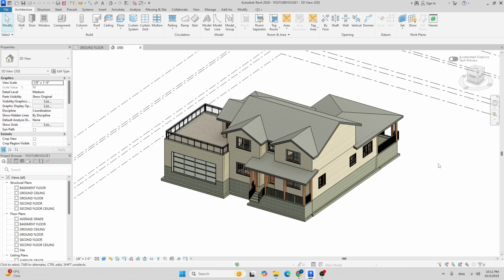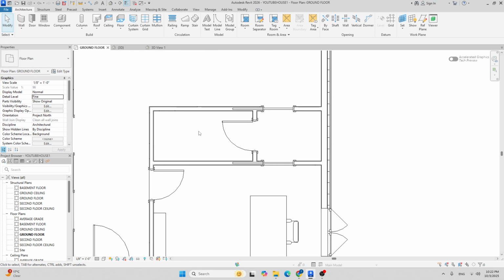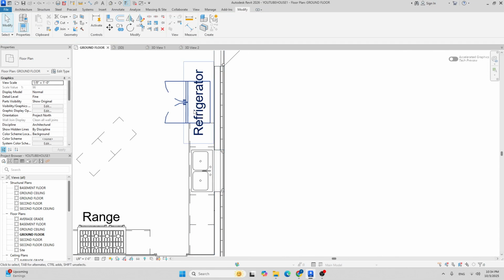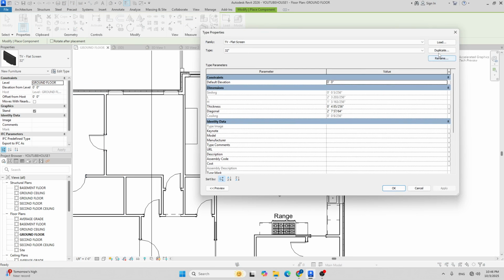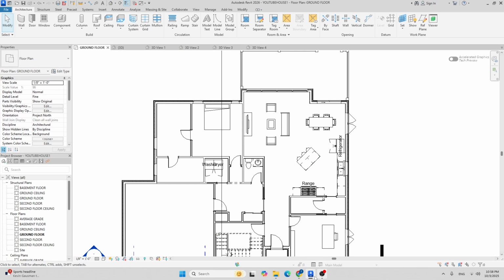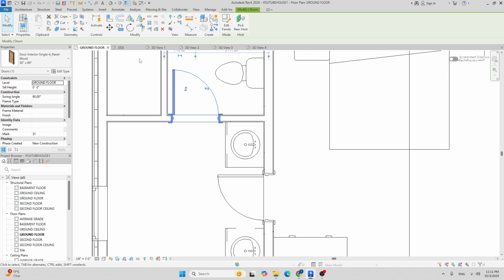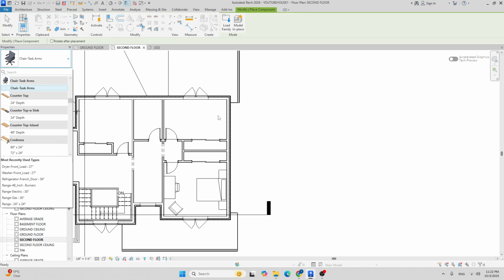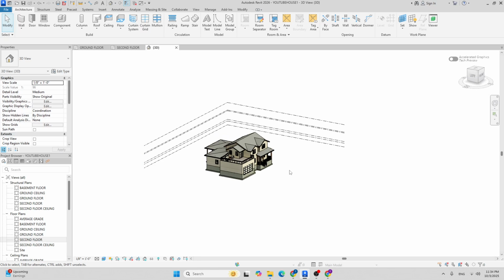Revit Step By Step Tutorial - Part 6: Roof Fascia, Gutters; Placing Furniture